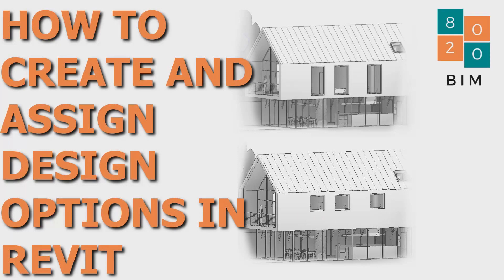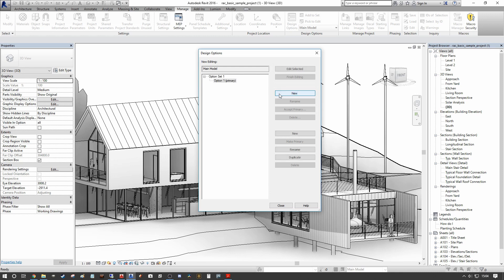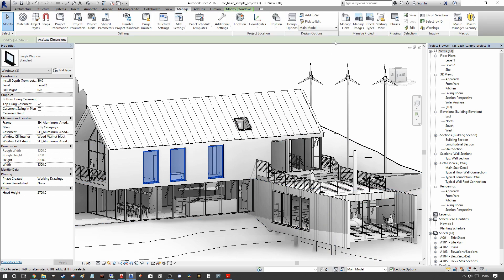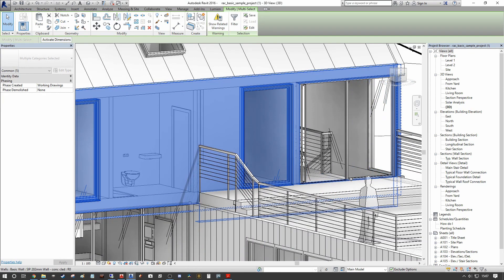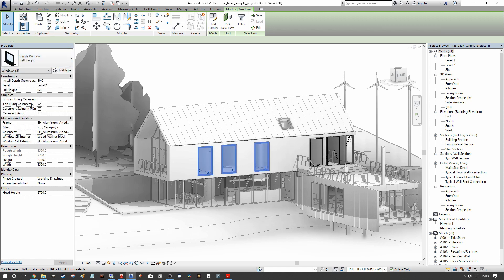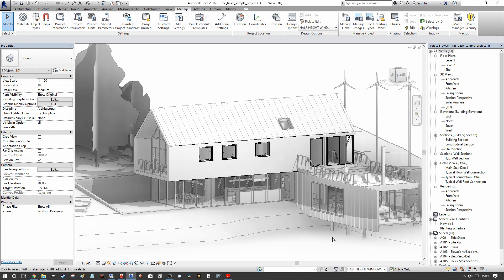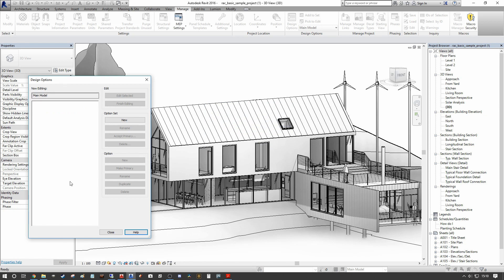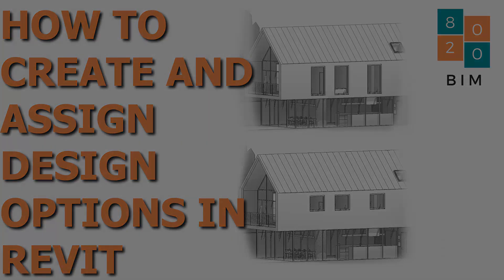Revit Tutorial: How to Use Design Options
In this quick Revit Tutorial we show you how to create, control and assign Design Options in your Revit Project with ease.

8020 BIM

Additional Tags:
Revit Design Options Tutorial; How to; Design Options Made Easy, Revit Architecture, Revit Structure; Create Design Options; Assign Design Options